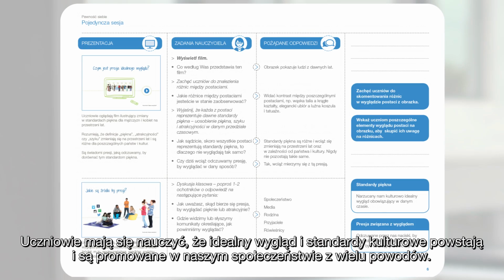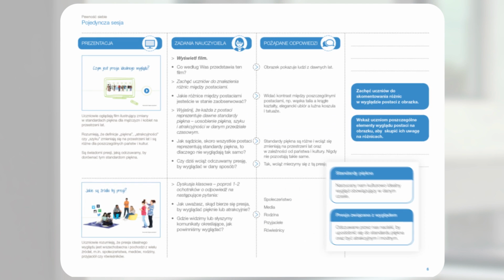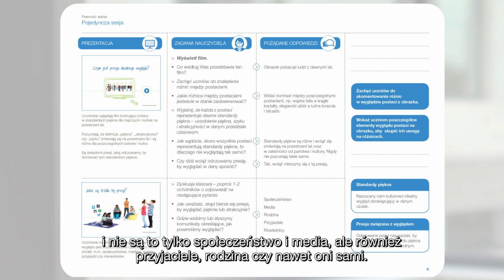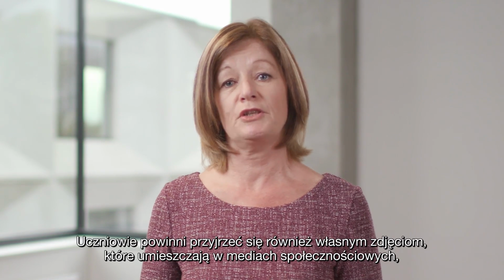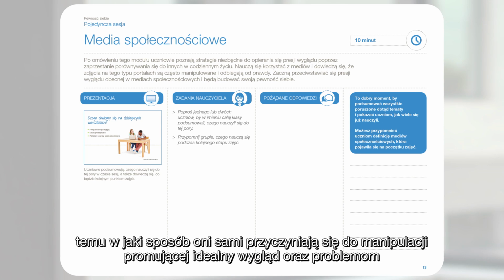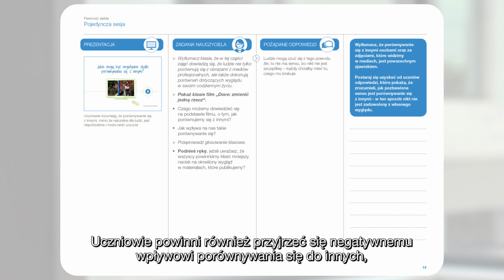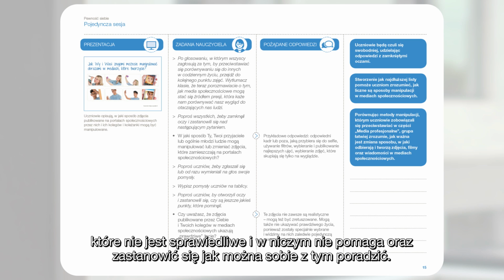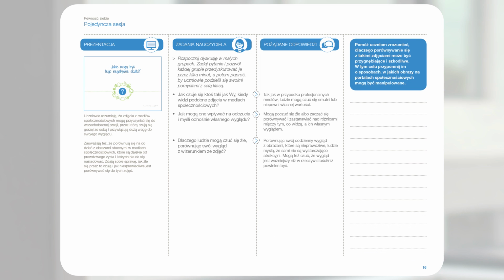Program Dove Self-Esteem - Budowanie pozytywnej samooceny | Ogólny zarys zajęć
Film jest częścią Programu "Dove Self-Esteem - Budowanie pozytywnej samooceny i został stworzony wyłącznie w celach edukacyjnych.
Film jest krótkim wprowadzeniem do treści zajęć i opisuje jak korzystać z materiałów dydaktycznych do pojedynczej sesji pt. "Pewność siebie".